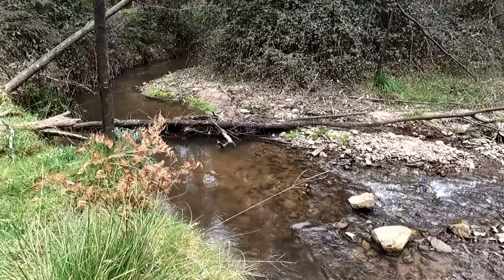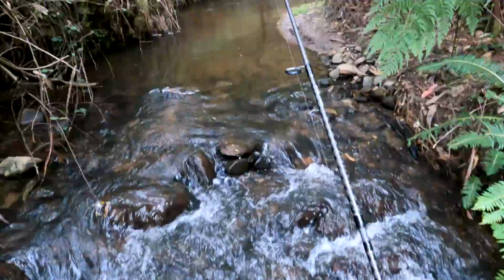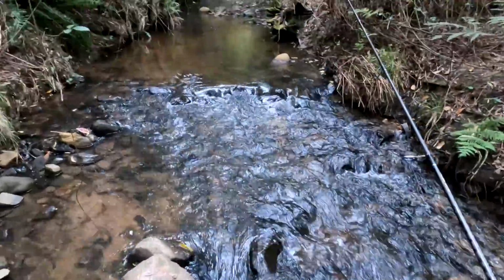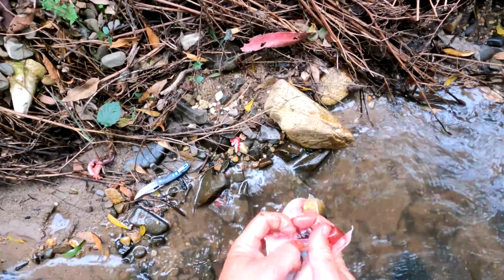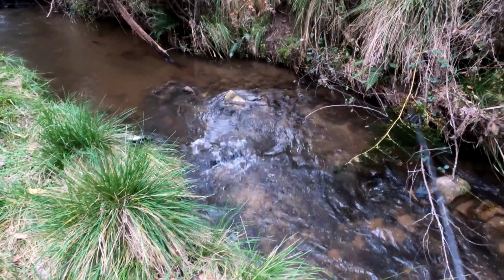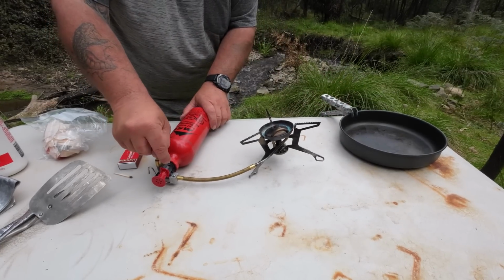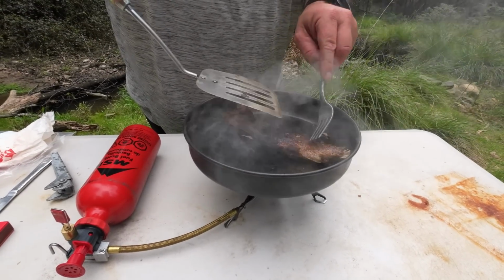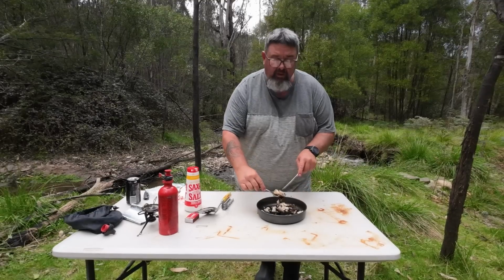Trout Fishing Catch And Cook In A Storm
Armed with my MSR Whisperlite hiking stove, I decided to go trout fishing in one of my regular small trout streams and see if I could catch a fish for lunch.
As I was cooking, the dark clouds rolled in and it blew a gale. Thankfully the storm only delivered a very small amount of rain.
Filmed with this
And this